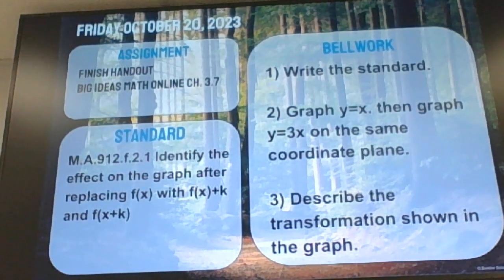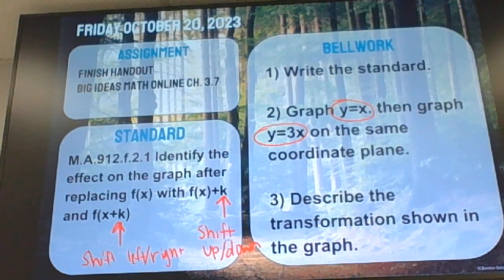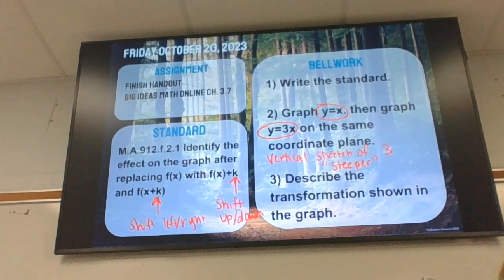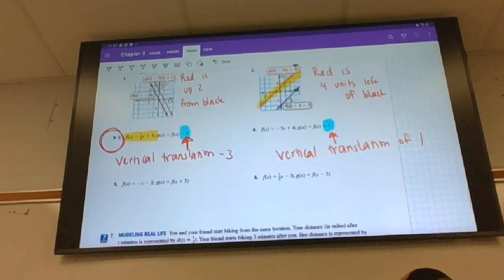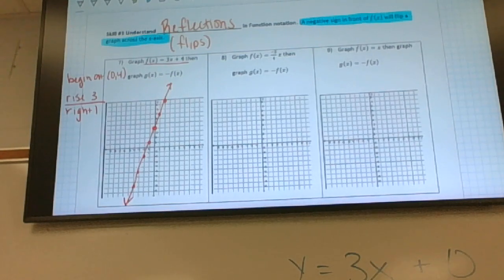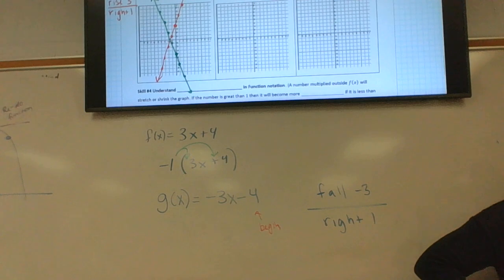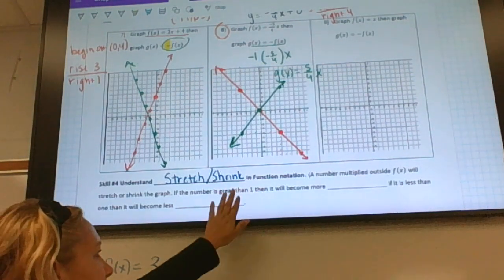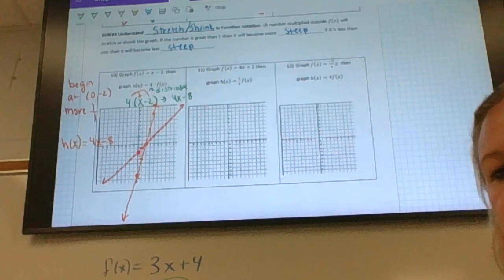Friday PAM 1